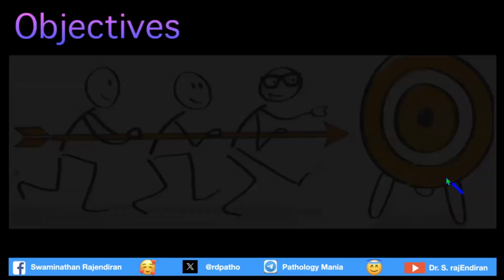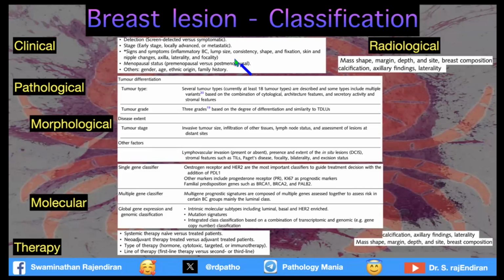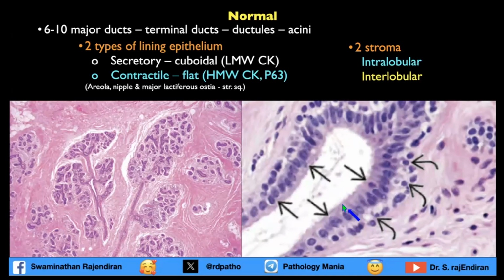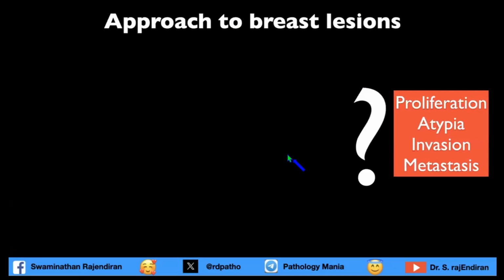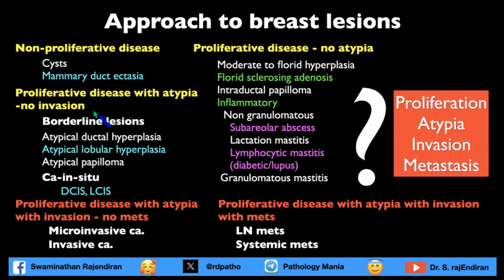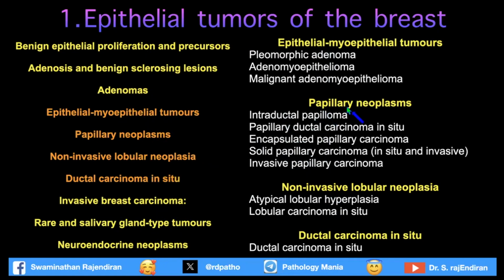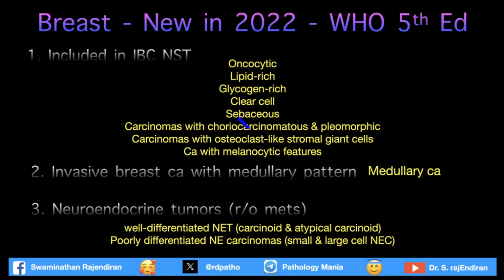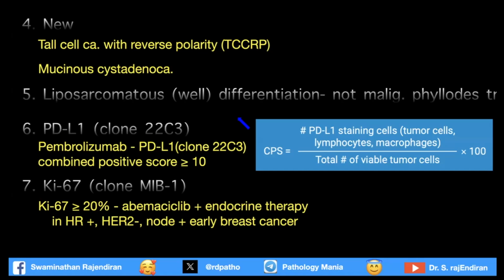Breast .. Gold and new 2023 Part 1 🥰 🥰 🥰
What is the WHO 2019 .. breast lesion classification ...?
What is new in it ... ???
What are the classification of breat cancer ...?
What is pattern analysis in breast lesions ...?

Answers in this video .👍🏻 👍🏻 👍🏻